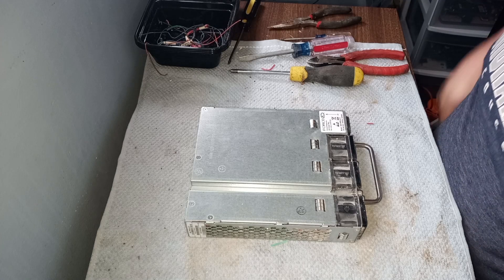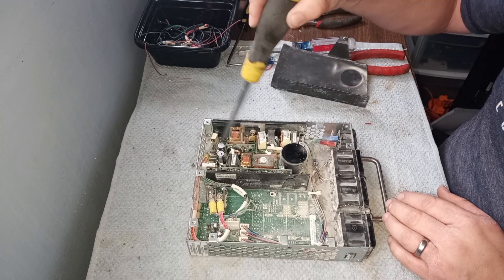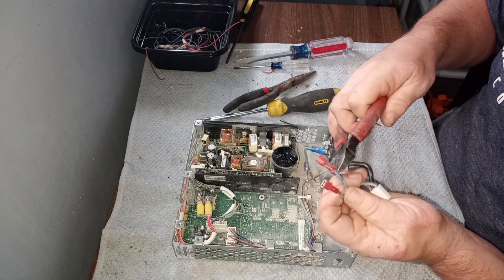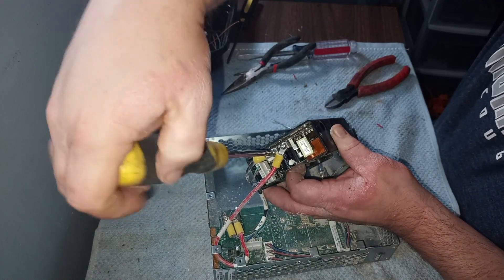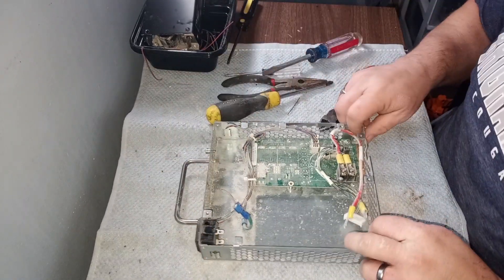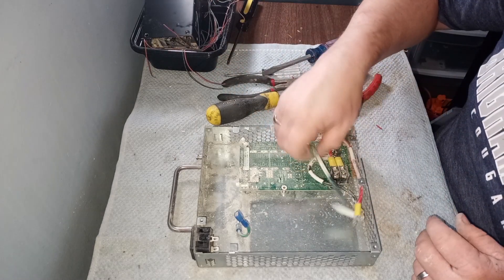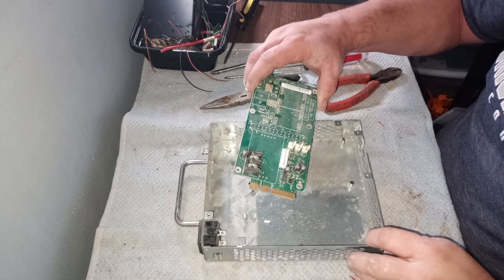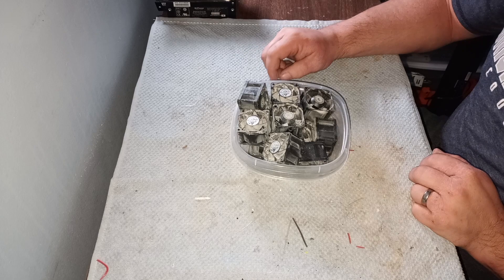How to Scrap a Dell Force10 Power Supply for copper, aluminum, steel...and even a little gold!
In this video, I scrap four Dell Force10 power supplies for copper aluminum steel gold ewaste and more. I hope you enjoy!

Channels I mentioned in this video:
@ScrappingScotland - congrats on 1000subscribers !